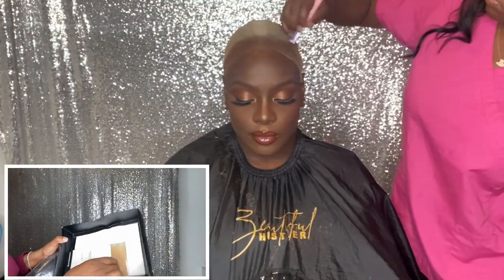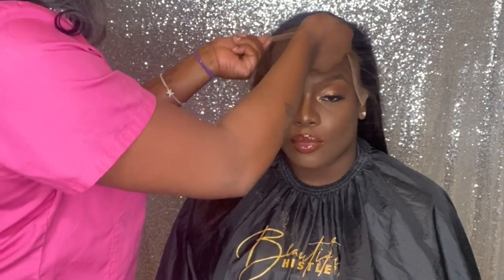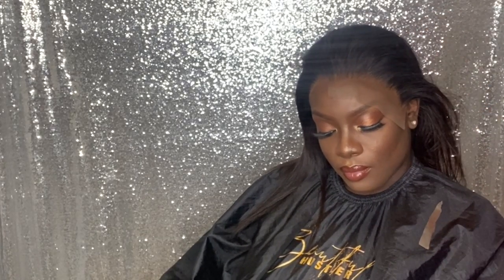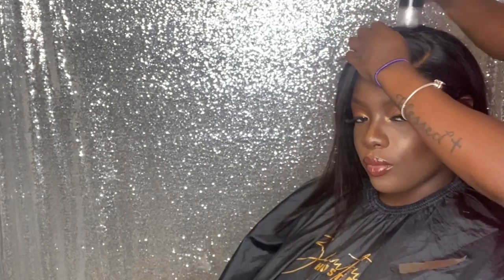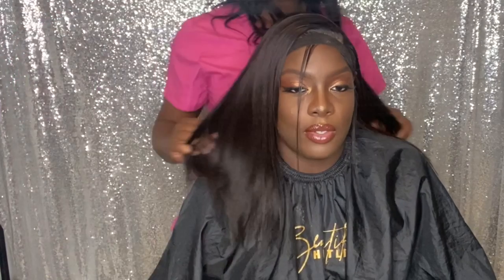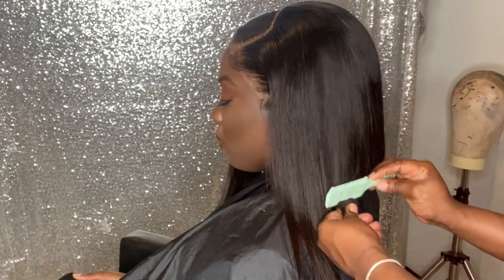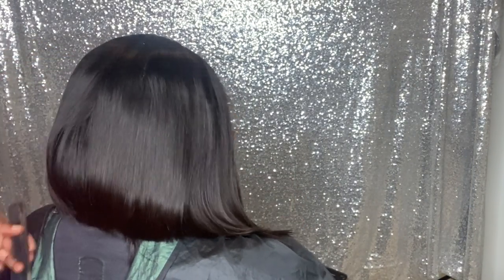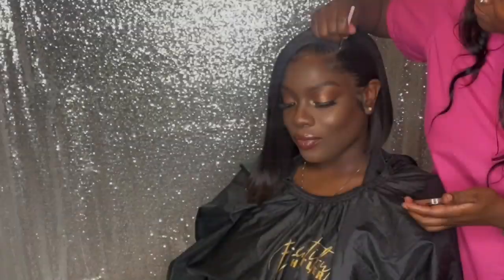Lace Melt🔥| Short to Long Bob 😍✂️| Wig Encounters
The wig I'm wearing in this video is from WIGENCOUNTERS:
Hair code: WE016
Hair Type : Indian remy hair
Hair Color : Natural Black
Hair Length : 14 inches
Hair Density : 150% density
Cap Construction : 4‘ Parting Space Lace Front Glueless Cap
Bleached knots on the front lace
Cap Size :Average

Personal IG: Iambeautifulhustler
Business Instagram:_Beautifulhustler & @thebeautifulhustlerbrand

Melts Belts,
GLAMWAX
and more ❤️